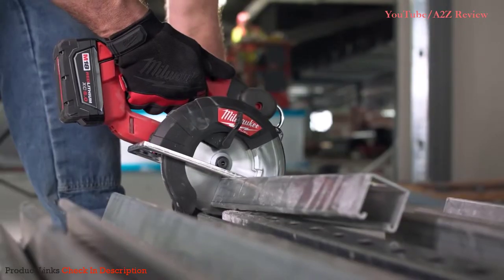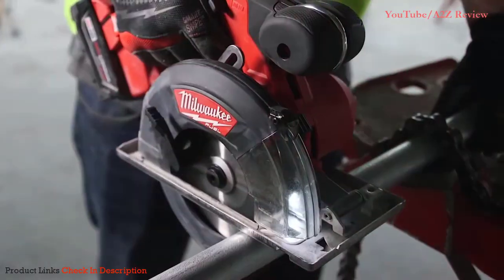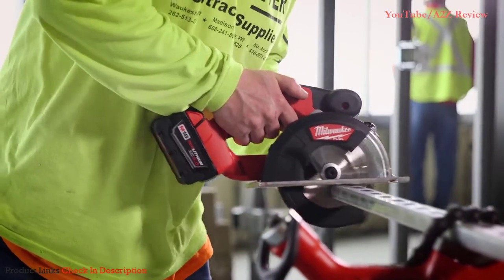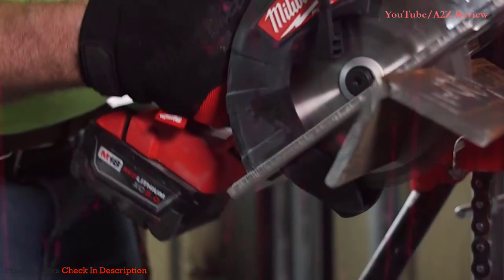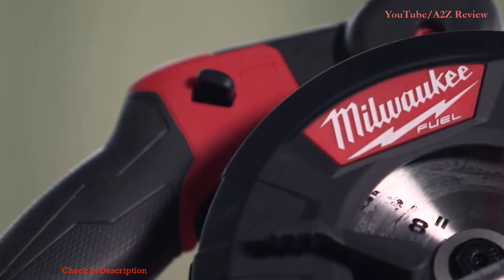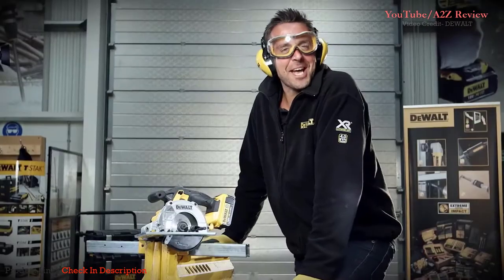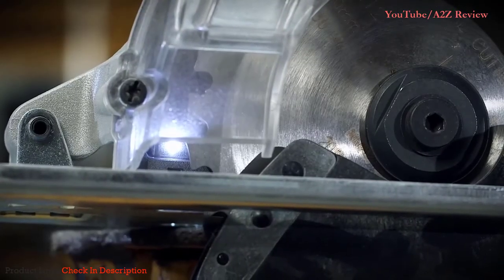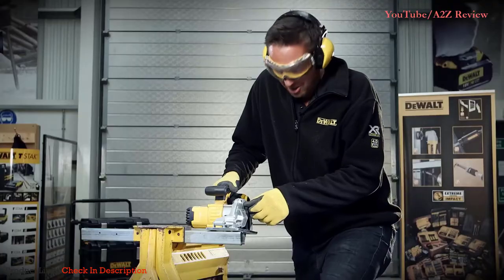✅ TOP 5 Best Metal Cutting Saw 2021 [Buying Guide]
Best Metal Cutting Saws BUY Or CART NOW ➖
Links below to the best metal cutting saws we listed in this cutting saw review video -

BUY Or CART NOW ↓↓↓
➜ 1. DEWALT DW872 Metal Cutting Saw
➜ 2. Makita LC1230 Metal Cutting Saw
➜ 3. FEIN MCCS14 Metal Cutting Saw
➜ 4. Milwaukee M18 Fuel Cutting Saw
➜ 5. Evolution RAGE4 Cutting Chop Saw

LOVE ME